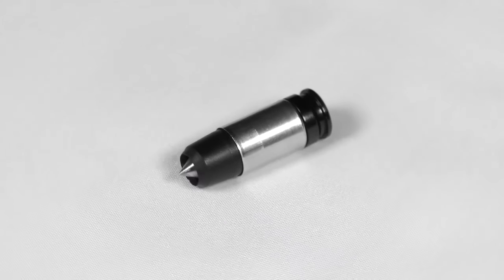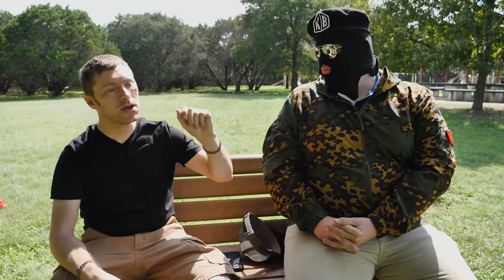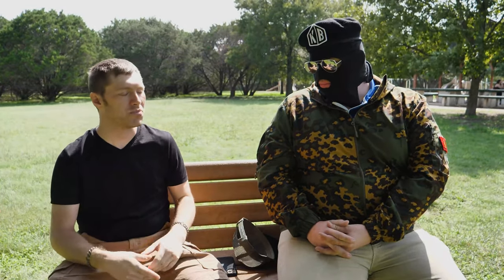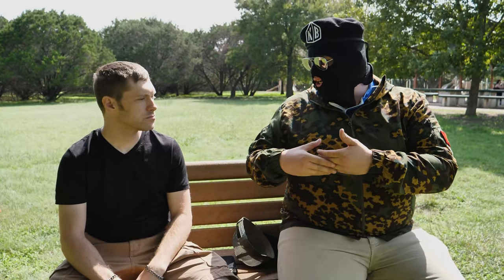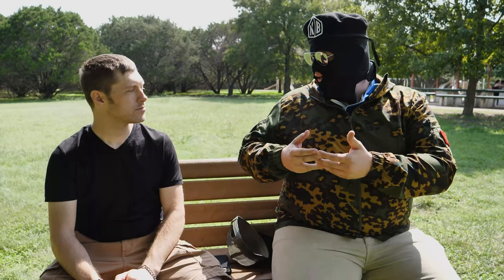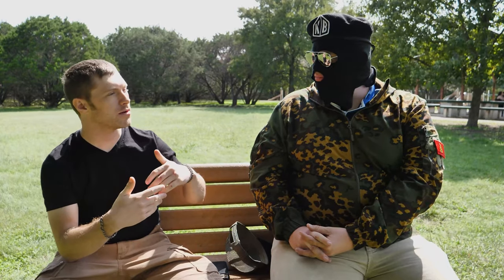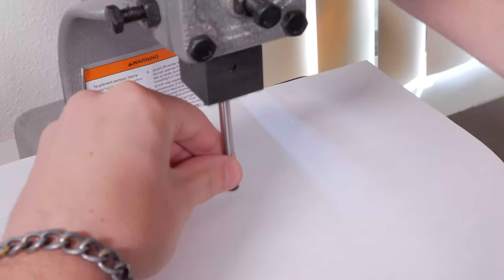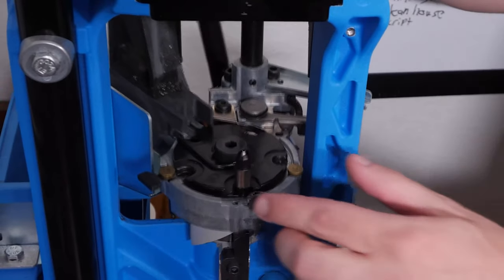Atlas Arms' "Dagny Dagger" - Consumer AP Ammunition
Austin Jones of Atlas Arms tells us about the Dagny Dagger and more.
It was a windy day in Austin, TX. Pardon the noise!

Chapters:
00:00 - Intro
00:24 - What is the Dagny Dagger?
01:23 - How the cartridge is manufactured
02:05 - Why Atlas Arms created the Dagny Dagger
03:30 - What are the set goals for Atlas Arms
05:20 - How Atlas plans to make the Dagger open source
07:55 - Production timeline and opportunities for other calibers
10:35 - Expanding upon the Ghost Gunner lathe concept
11:32 - Dagny Dagger performance details
13:12 - Outro